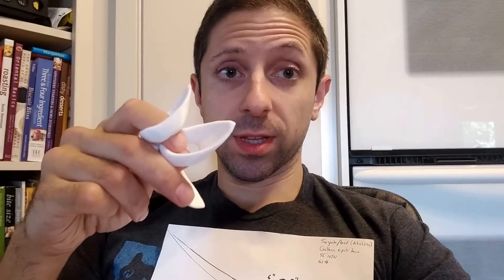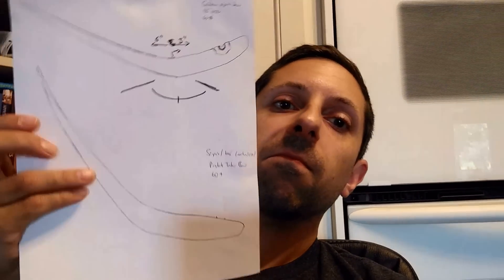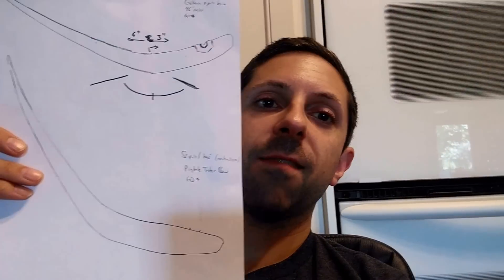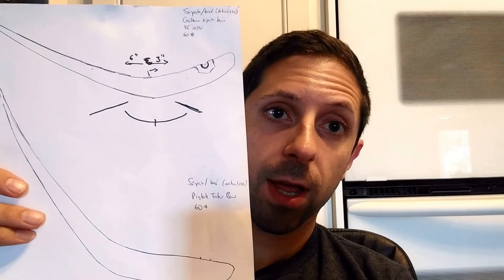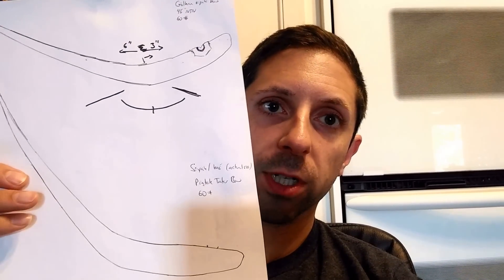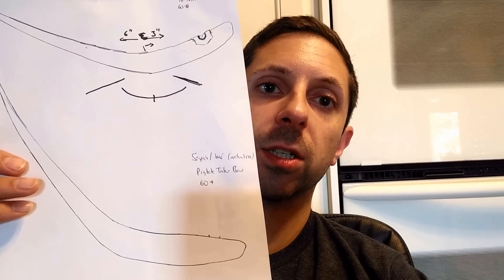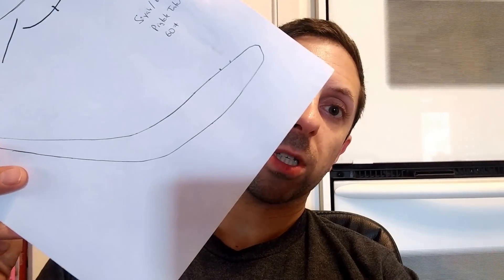Update: Thumb Rings and a Siyah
I've printed out several sizes of thumb ring, and that's all well and good - but the real thing I'd like to try is to print a siyah! If I could crank them out, making PVC bows with them would be trivially easy.

Problem is, I don't know the first thing about making 3d printable models, which is where I hope someone out there can come in and help...